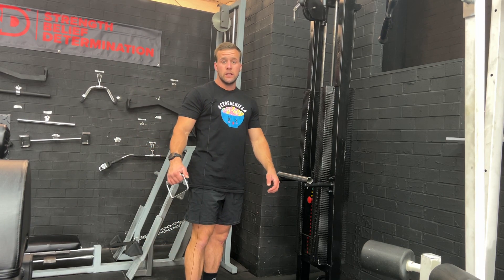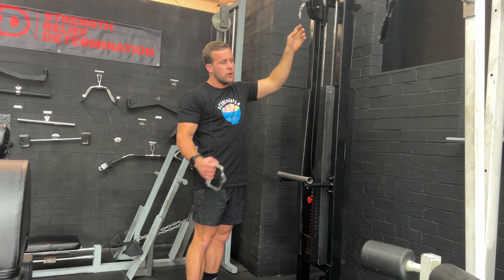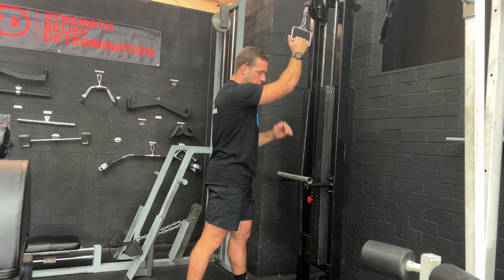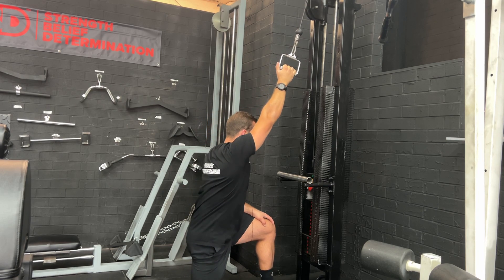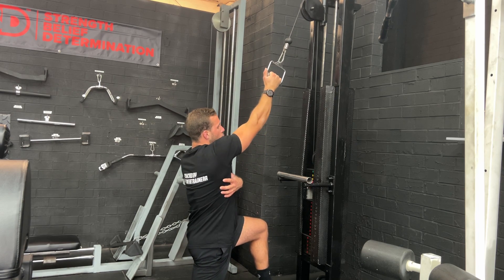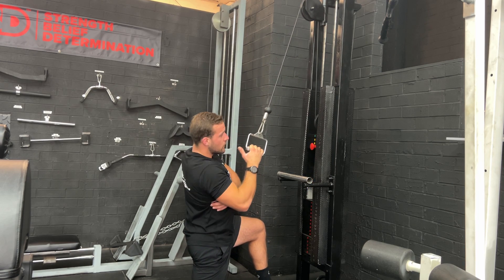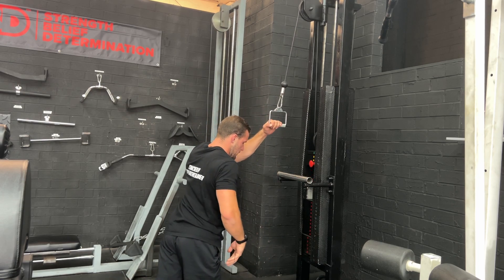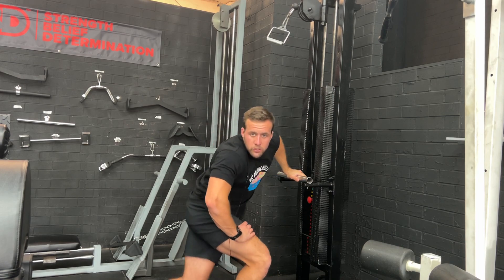single arm pulldown